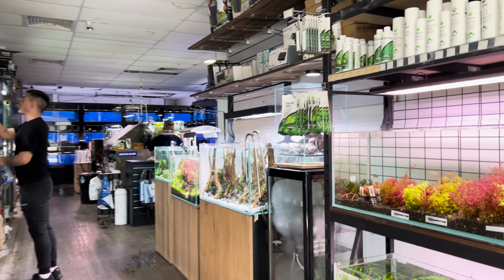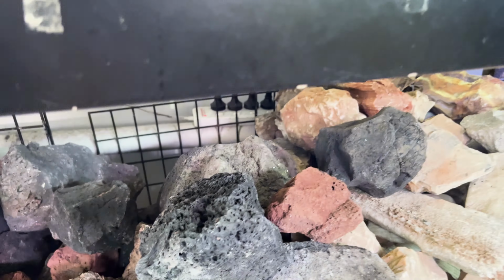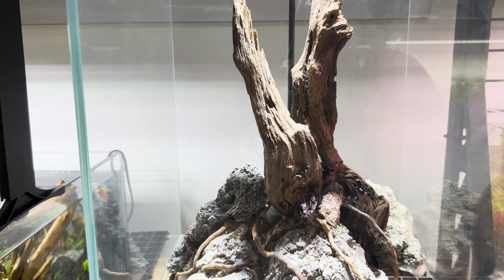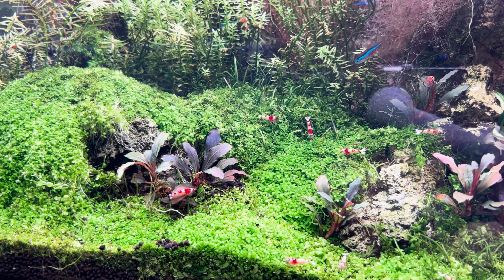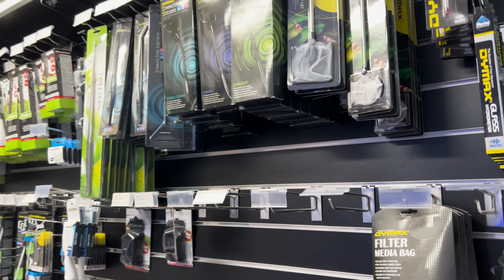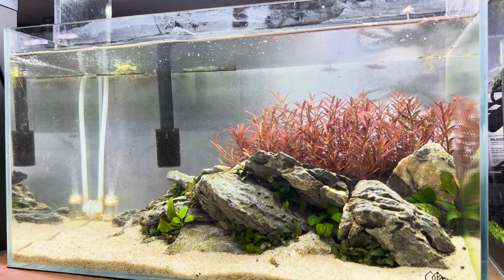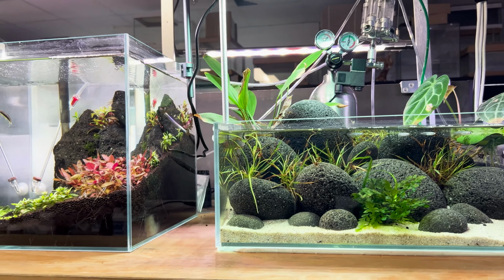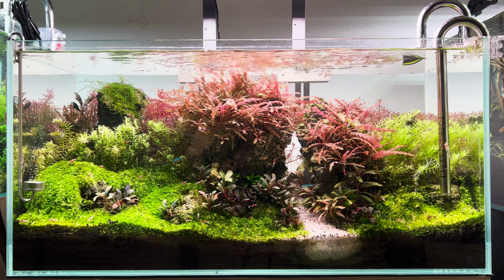Newtown Aquarium store tour - BEAUTIFUL display tanks !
Recently I visited another great aquascaping store in Sydney - Newtown Aquarium. I was impressed with how many beautiful display setups there was, with each scape having its own unique style. I also love how they stock some brands that aren't that readily available in Sydney.

Thanks to the owner for allowing me to film the store tour, definitely check them out if you are around, I will link the address below..

66A Princes Hwy, St Peters NSW 2044

VIDEO GEAR
Shot on Iphone 13 at 4K 30fps

MUSIC